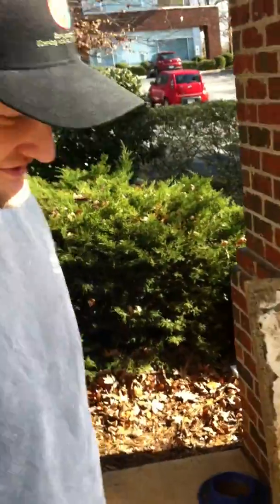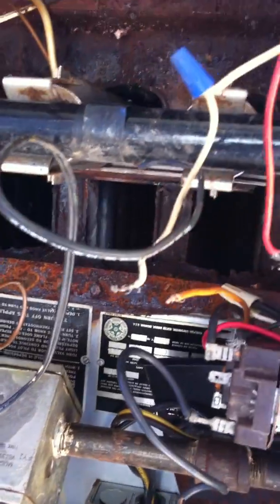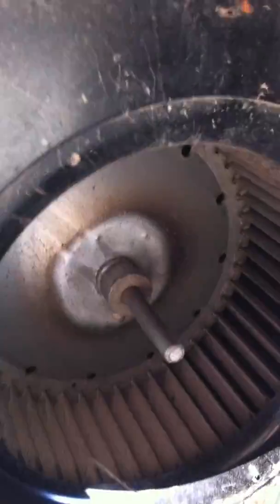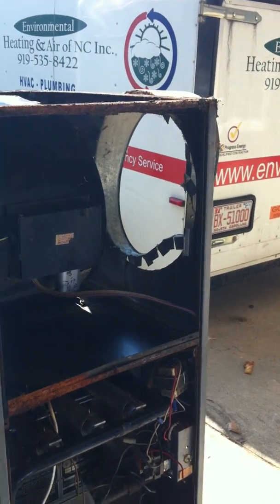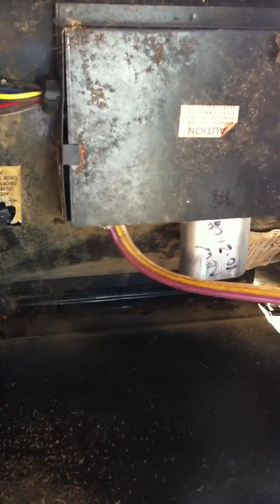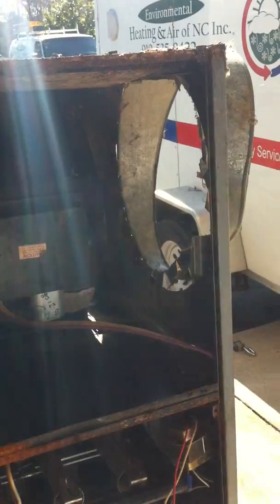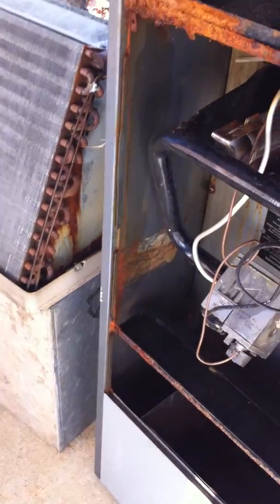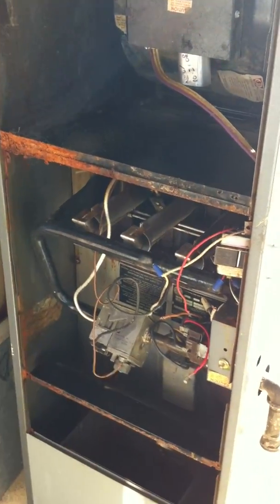Whirlpool Furnace Gas Cracked heat exchanger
looking at a Whirlpool hot air gas fired furnace. This is over 100k BTU furnace made by a company that  we all know the name. Some intereting facts. No longer do they use cast iron on heat exchangers. It has its upside and downside. This furnace lasted for decades check it out.